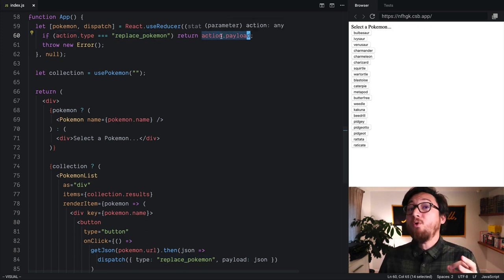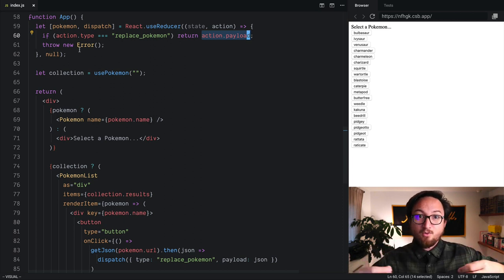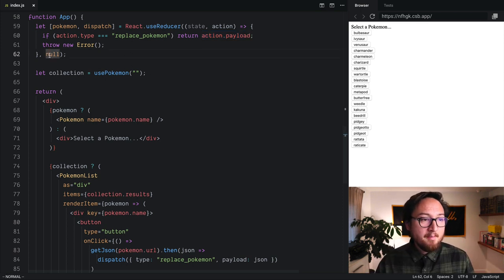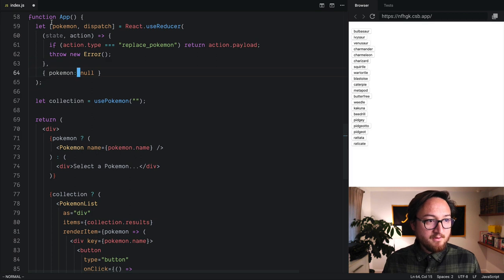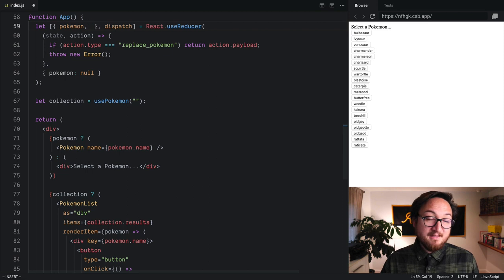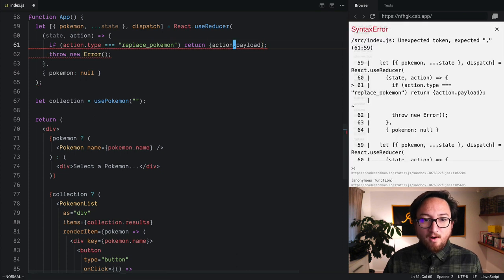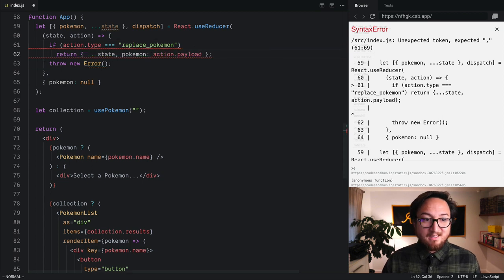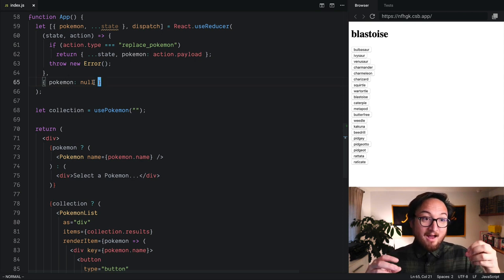Modify Existing State in the useReducer Hook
useReducer's main advantage over useState is the ability to   use named actions to selectively modify state. To do that, we'll need more advanced data…